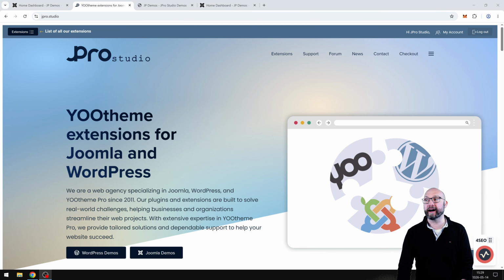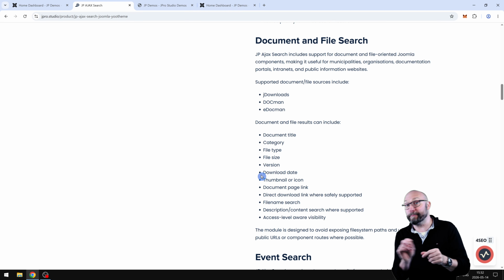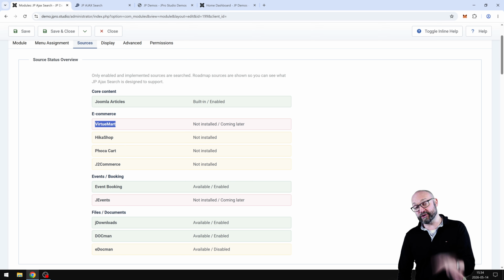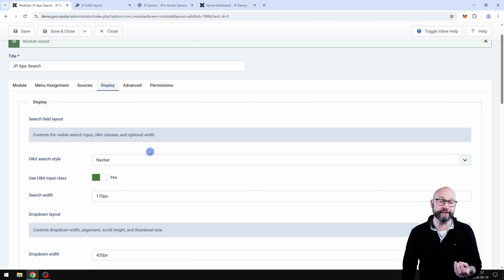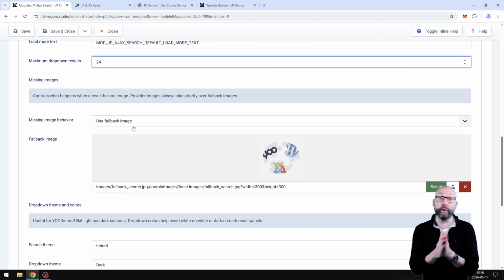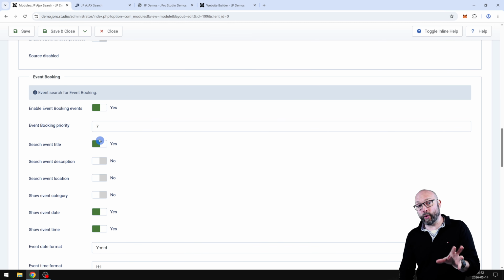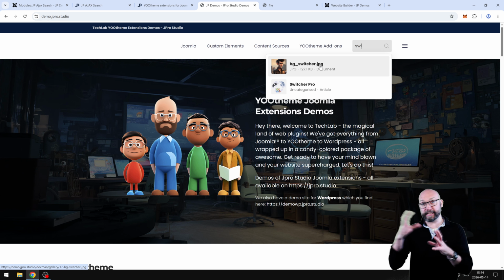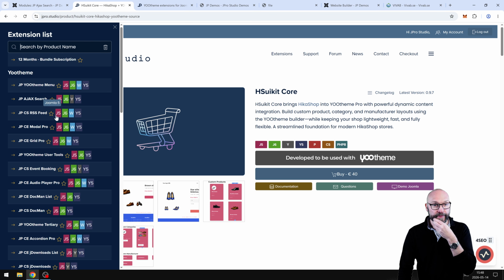JP Ajax Search for Joomla – Fast AJAX Search for Articles, Products, Documents & Events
JP Ajax Search is a lightweight AJAX search module for Joomla, built for fast dropdown search across articles, products, documents, files and events.

In this video, I give an overview of how the module works, what sources it supports, and how it can be used on Joomla websites built with YOOtheme Pro, UIkit and modern Joomla workflows.

JP Ajax Search is designed for websites that need a fast and compact search field without setting up a large indexing/search component.

Features shown / covered:

Fast AJAX search dropdown
Joomla Articles search
Product search support
Document and file search support
Event search support
Smart relevance ranking
Source priorities
Load more support
Dropdown max height and internal scrolling
Missing image fallback behavior
Translatable result type labels
Multilingual language files
YOOtheme Pro and UIkit-friendly layout
Mobile-friendly result dropdown
Clean Joomla module settings

Supported / prepared sources include:

- Joomla Articles
- Phoca Cart
- HikaShop
- J2Commerce
- Event Booking
- JEvents
- jDownloads
- DOCman
- eDocman

JP Ajax Search is useful for:

- Joomla site search
- Webshop product search
- Documentation portals
- Public-sector websites
- File and document libraries
- Event websites
- Knowledge bases
- YOOtheme Pro header search
- Lightweight alternatives to larger indexed search components

JPro Studio builds Joomla and WordPress extensions with a focus on practical tools for real client websites, YOOtheme Pro workflows and modern web projects